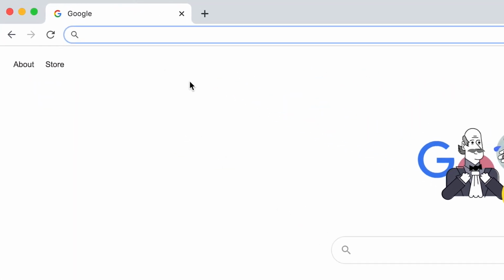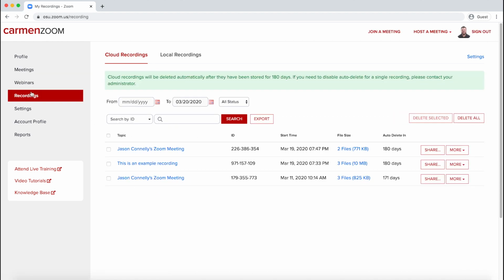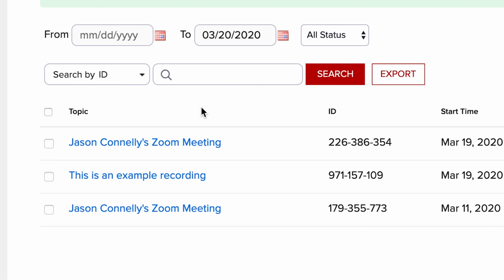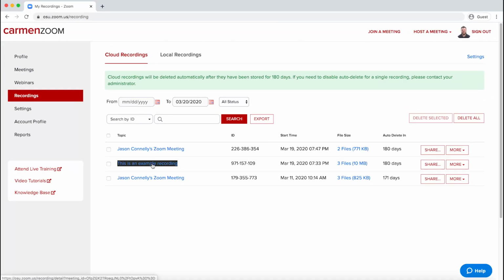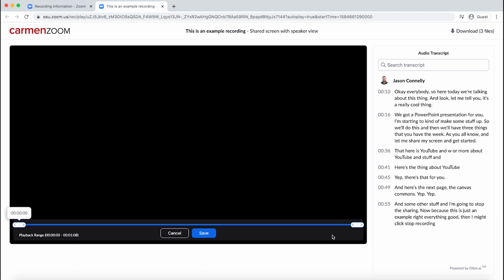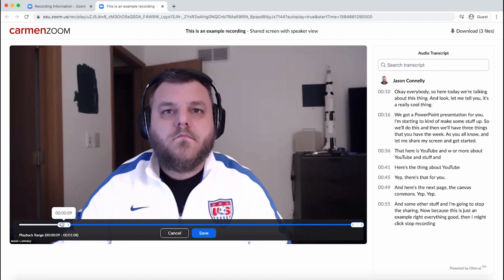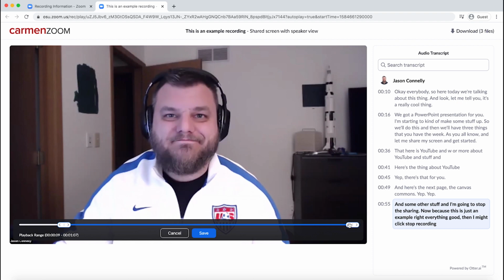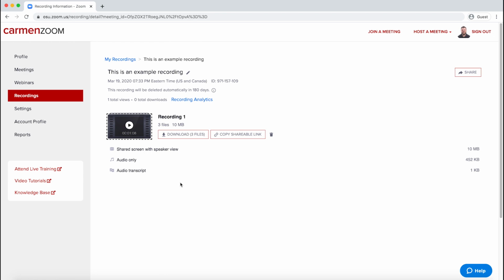Quick Tip: Accessing and Trimming a Zoom Recording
This video walks you through how to access Zoom videos you have recorded to the cloud, and demonstrates how you can trim the beginning and ending of those videos.

Note: Beginning December 18, 2020, recordings saved to the Ohio State's Zoom cloud will be retained for 120 days, down from 270 days.